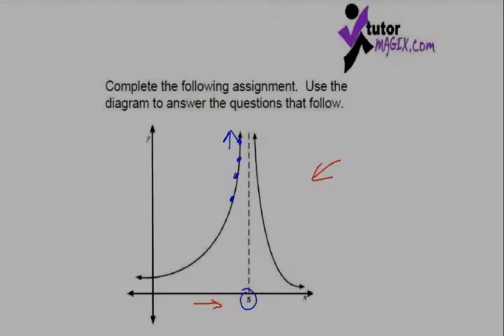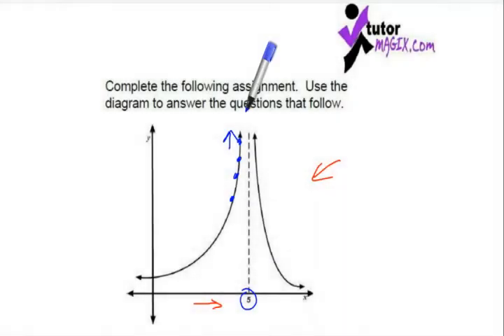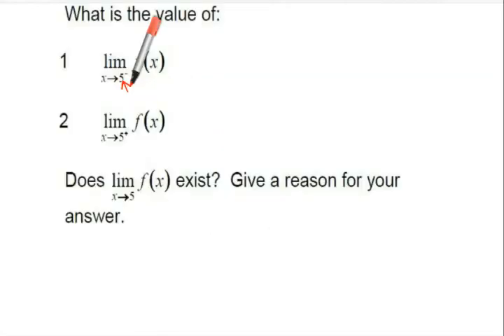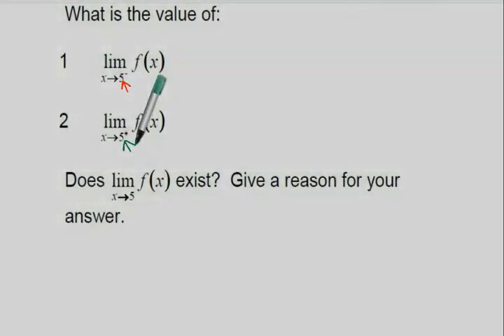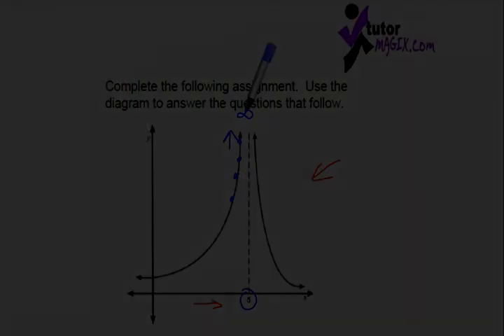does the limit exist demo